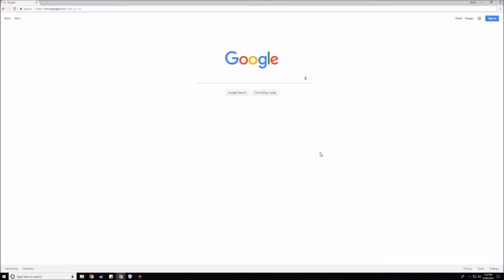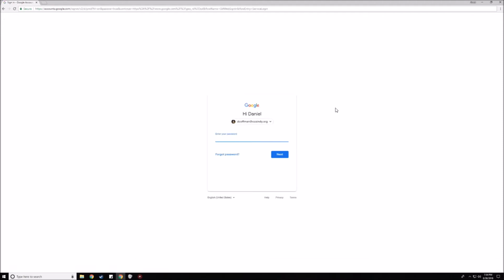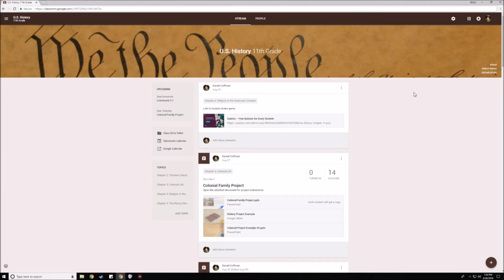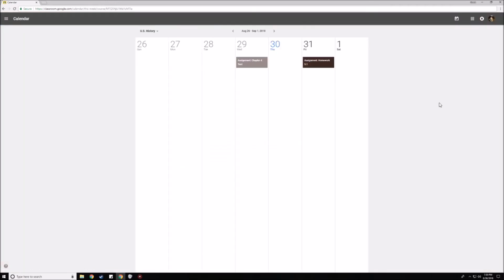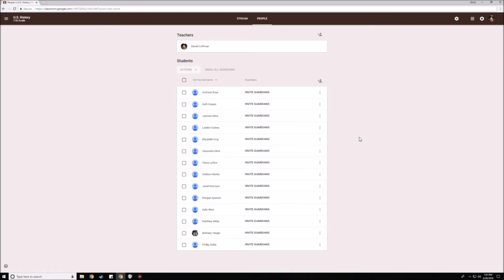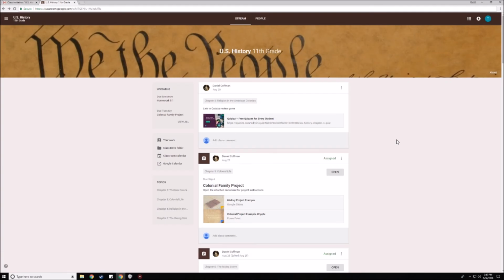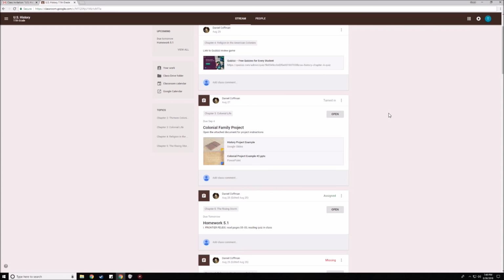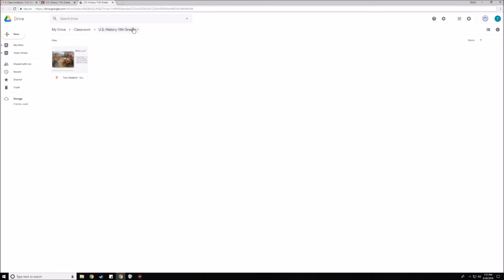CCS Google Classroom Tutorial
Here is a quick video I put together to help parents of CCS students get accustomed to Google Classroom.